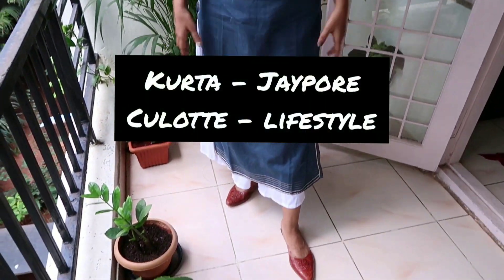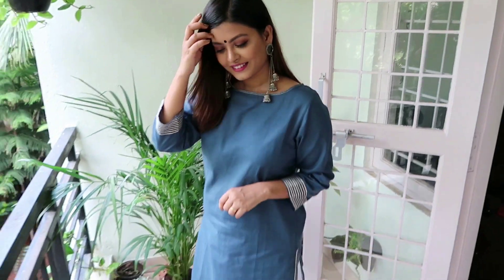Navratri Daytime Outfit Ideas 2019 | Bangalore Youtuber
Hello,

I have created a couple of looks for the daytime Navratri. I hope you find it useful.